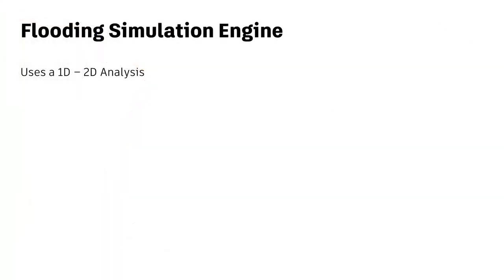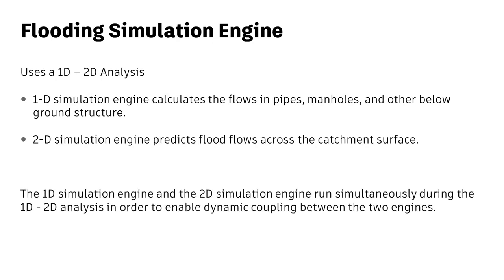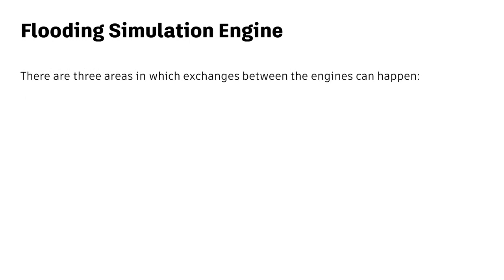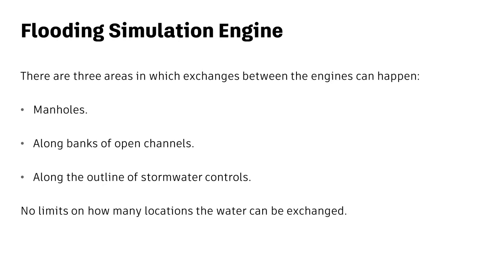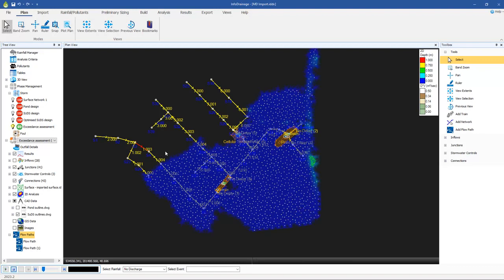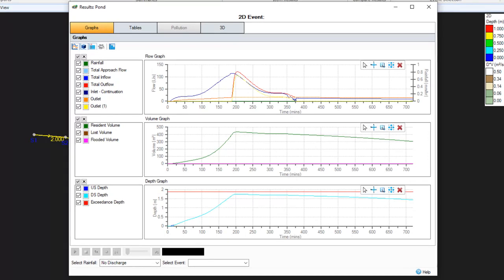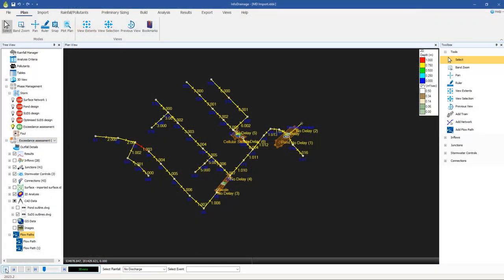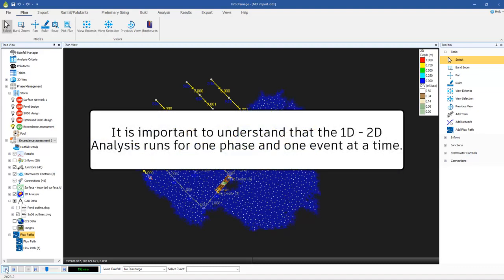Understanding the Flooding Simulation Engine